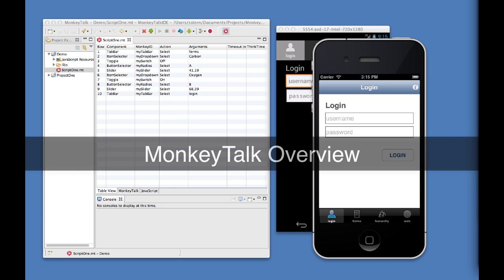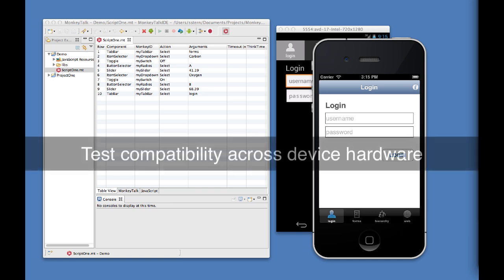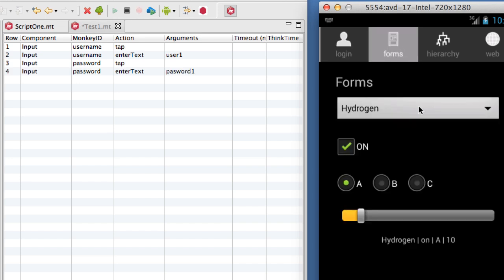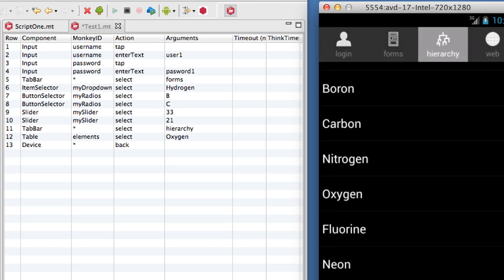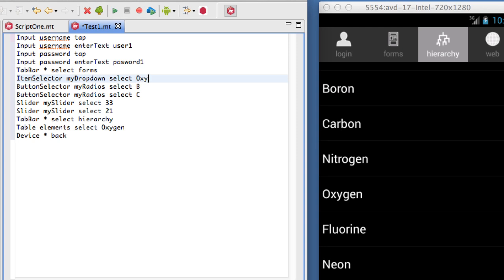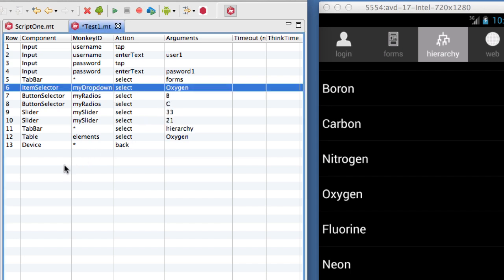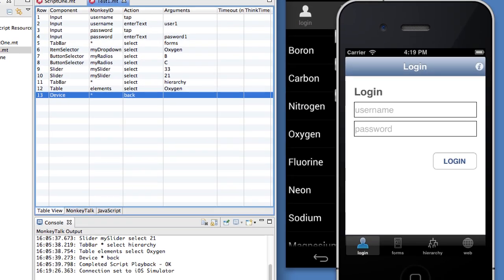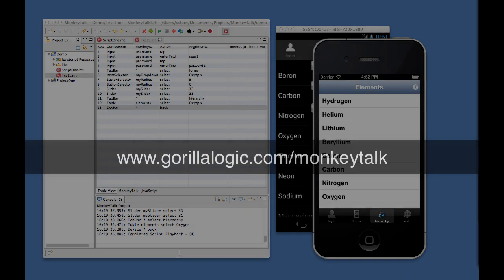MonkeyTalk Overview.mp4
Quick introduction to the free and open source MonkeyTalk functional test automation platform for iOS and Android.